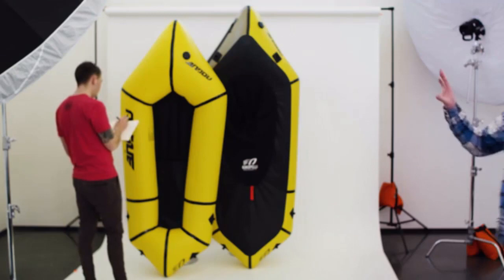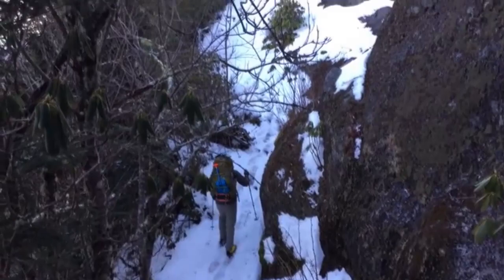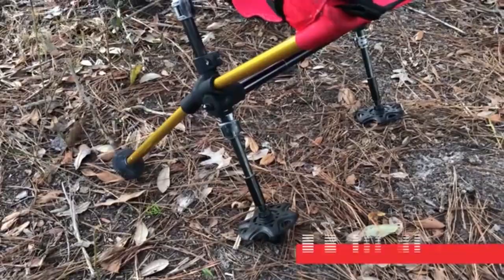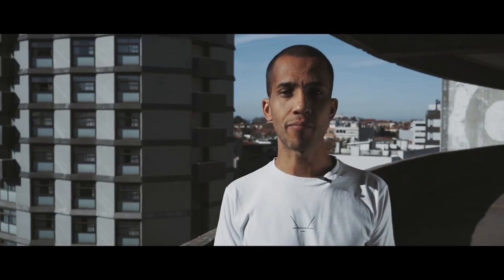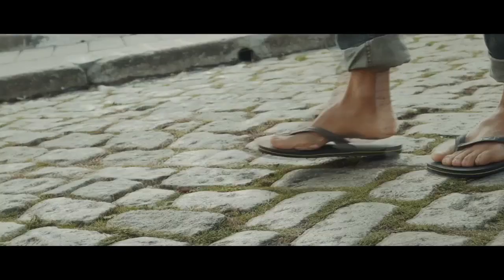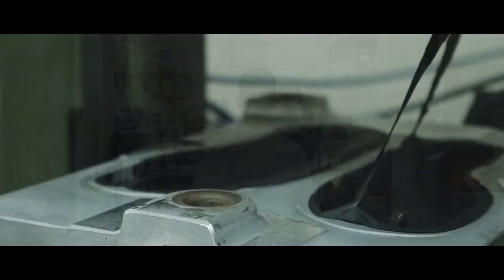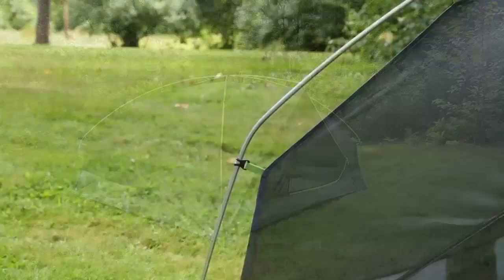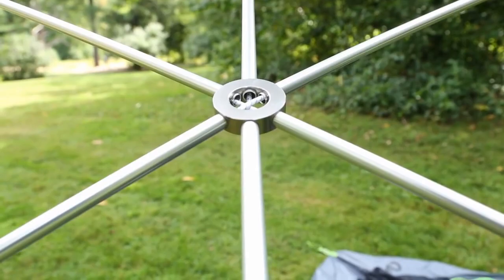Great Gear for Enjoying the Outdoors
More great gear to help you enjoy the outdoors more.